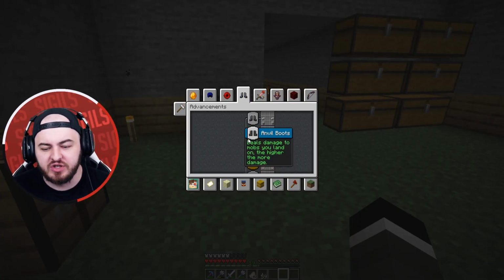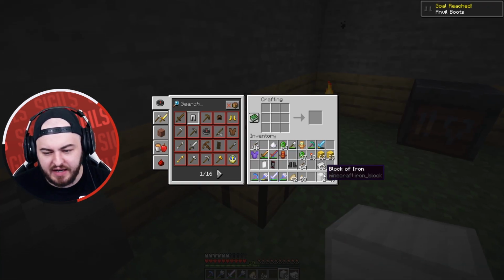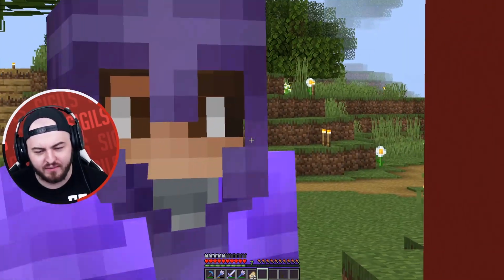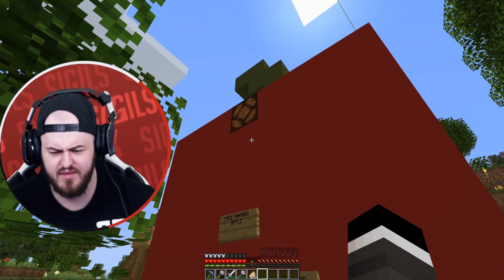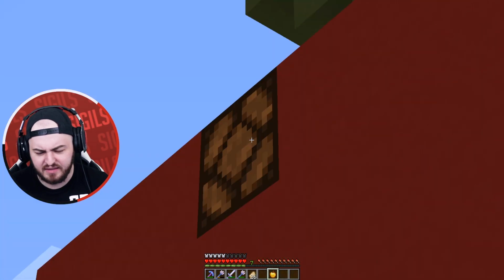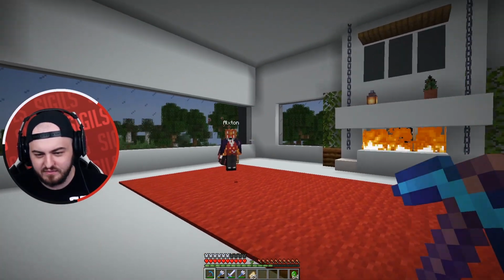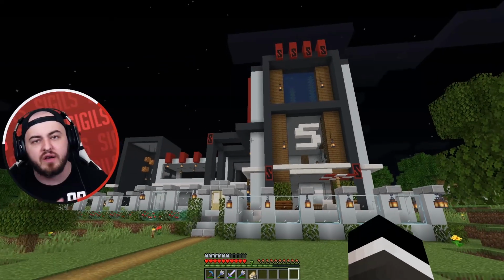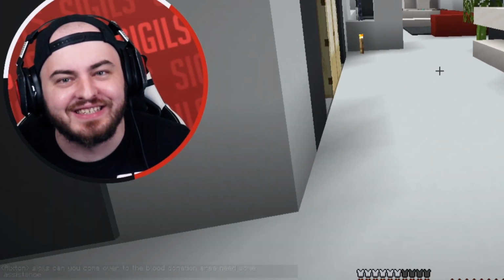Making SHOCKWAVE BOOTS in Minecraft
Today on Camp Minecraft @sigils tests Smashing Boots on @BiffleWiffle, tests @Henwy to be a Villain. And checks out his new house from @Alxton

❗ About Camp Minecraft:
Welcome to Camp Minecraft Season 2! A 1.16 Vanilla Minecraft server based on Survival and Funny Moments. Join the friends as they go exploring the new Nether, beat Minecraft and build amazing farms. We also have some custom datapacks that add cool unique items to the server!